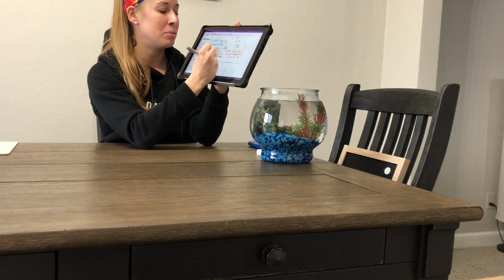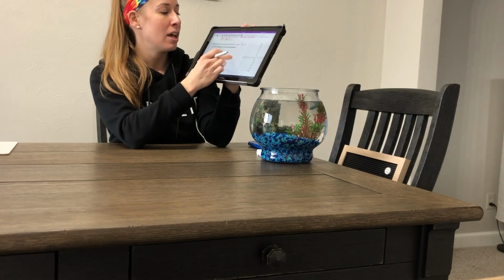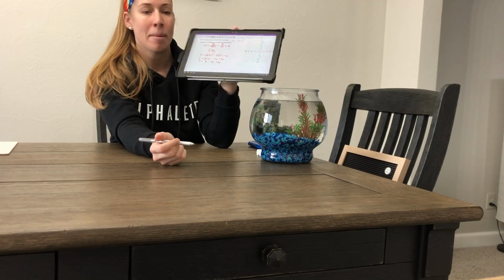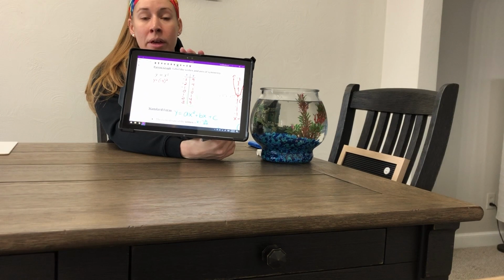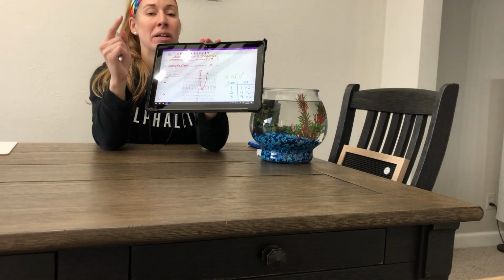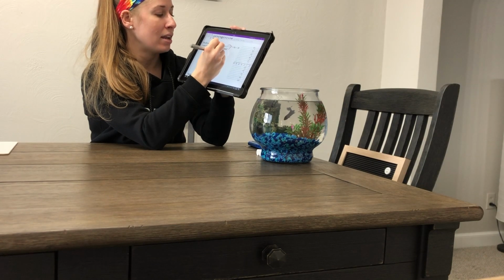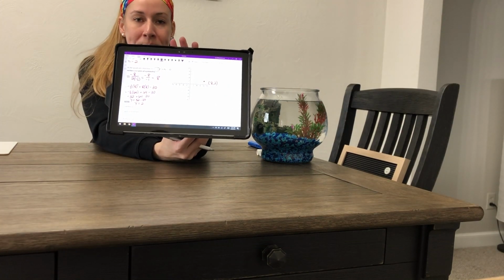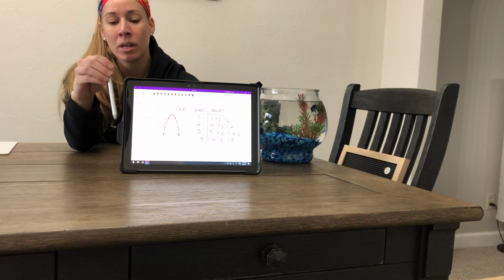Lesson 1 (Part 2)